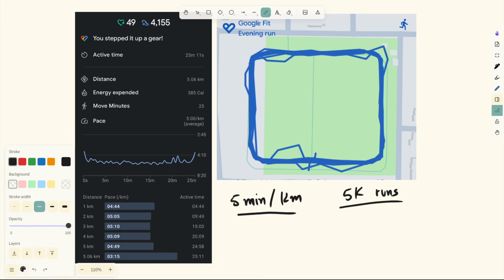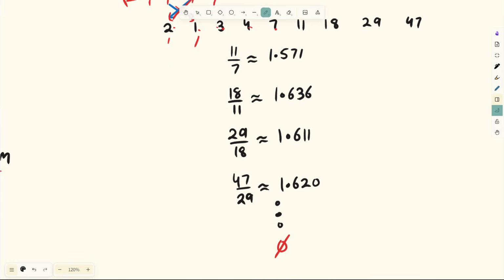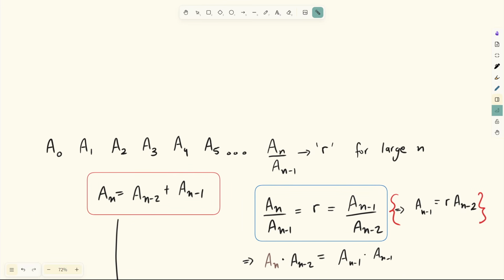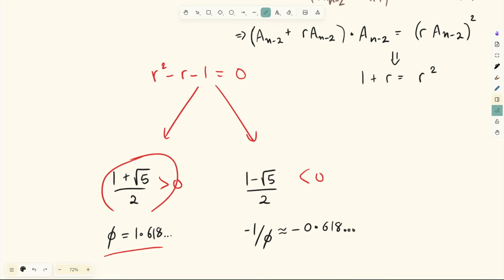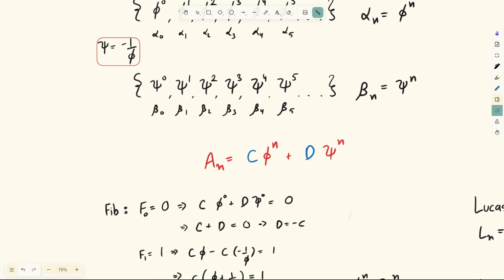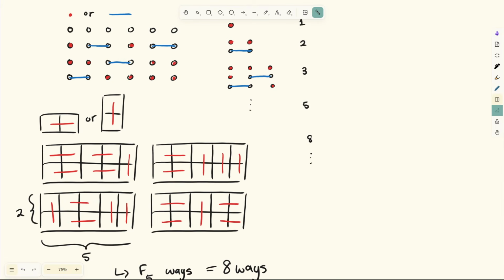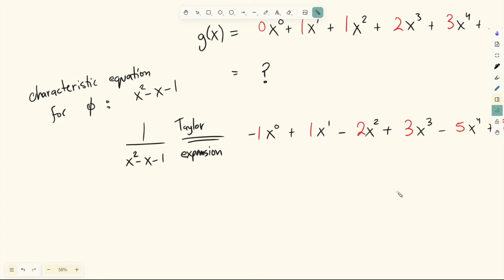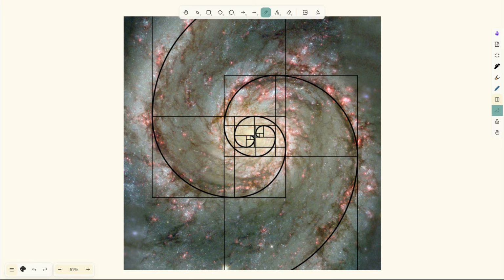Fibonacci and Friends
Are the Fibonacci numbers really that special?

For more details on the "challenge" I present in the video, i.e., for sequences that do NOT have the ratio of the consecutive terms limit to the golden ratio, you can refer to my notes. I deviated away from my script plenty of times! So if you want to know more things, especially those I skipped, or the resources I used, you can refer to my notes.
Here's a link to the notes

In this video, I explore various rabbit holes with the Fibonacci sequence and it’s friends (such as the Lucas numbers): tying some historical facts, recursive sequence proofs, generating functions, and other curious ideas together in a string!

Timestamps / Chapters:
00:00 - 5k runs: an introduction
01:05 - Fibonacci Sequence
03:00 - Lucas numbers: stealing the spotlight
03:30 - Cryptography and Prime Numbers
05:40 - 67
06:16 - A challenge for viewers
06:36 - Proof
11:00 - nth Element and Primality tests
12:30 - General Solution: hint for challenge
14:35 - Ancient India: Music and Poetry
16:36 - Generating functions!
19:31 - almost perfect guess
20:43 - 1/89
21:58 - Pascal's Triangle Proof
23:31 - Everywhere?

This was a submission to the Summer of Math Exposition Presented by @3blue1brown For I believe the 5th iteration of the Exposition overall. I finally got over my procrastination on the very last couple of days when I finally sat down, wrote the script for the ideas I had and created this video. If it wasn't for the SoME, I may not have gotten much motivation to go out and learn all these beautiful things! Make sure to watch all the other amazing videos!

Stay Curious! May the kid remain.